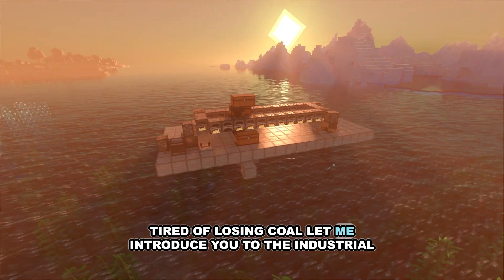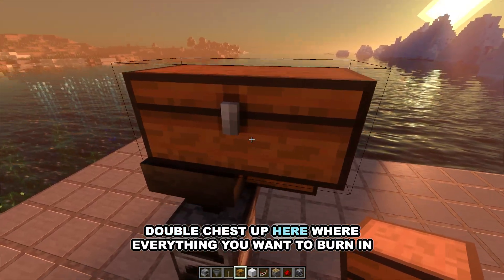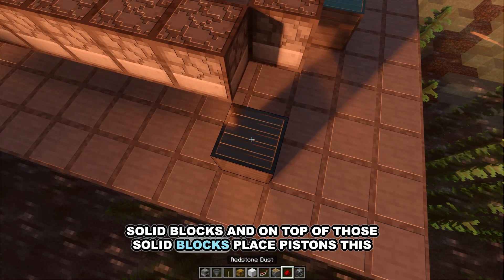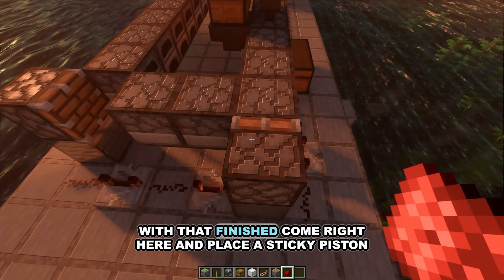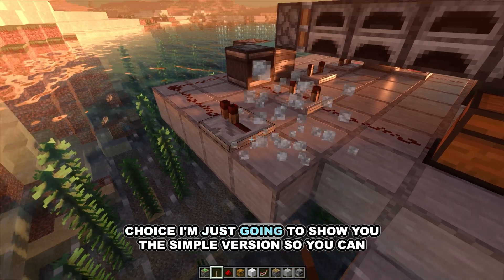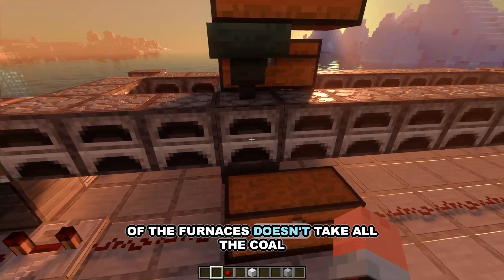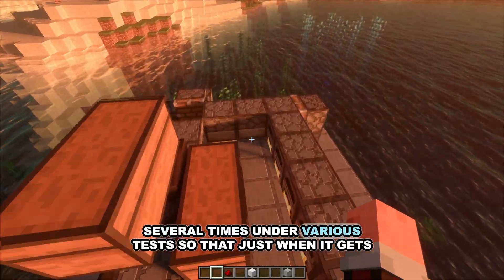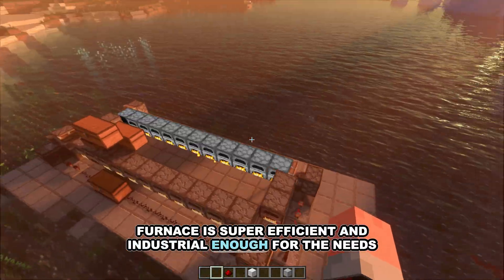Minecraft Bedrock: Ultimate Industrial Furnace | 0% Coal Waste!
Tired of slow furnaces that eat up your coal and time? That's over! Get ready to transform your game with the "Industrial Furnace in Minecraft: Say Goodbye to Waste, Hello to Extreme Efficiency!" Today we're going to build the engineering marvel that will change your mining forever. This furnace is not only fast and powerful, but it's also designed to not waste a single piece of coal. It's time to maximize your resources with a system that does it all for you!

Build the most efficient furnace in Minecraft and forget about wasting resources! 🔥 In this detailed tutorial, I'll show you step-by-step how to create an industrial furnace that melts your ores and burns your materials with 100% efficiency.

This revolutionary design uses a system of pistons and hoppers to ensure every piece of coal is used to its fullest potential. You'll see how to automate the burning process, from storage to collection, so you can spend more time exploring and building. ⛏️

What you'll learn in this video:

Step-by-step guide: Clear and simple instructions to build the industrial furnace.

Unique design: A smart mechanism that optimizes fuel usage.

Extreme efficiency: Say goodbye to waste and maximize your materials.

Fully automated system: Store, burn, and collect effortlessly.

Don't miss this build that will completely change your Minecraft experience! 🔔
Chapters

0:00 Intro: Why Build This Furnace?
0:16 The Base: Getting Started
0:42 Building the Furnace Ring
1:46 Adding Pistons and Redstone
2:53 The On/Off Lever and Cycle
3:46 How to Use the Furnace
4:24 The Importance of Timing
5:55 Live Demonstration
6:28 Conclusion